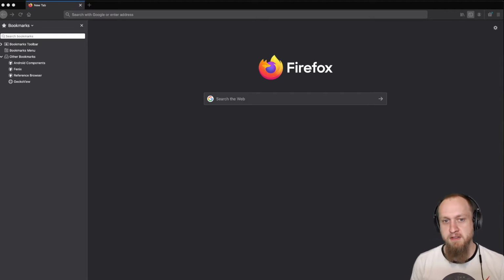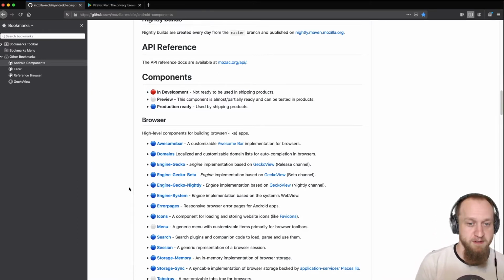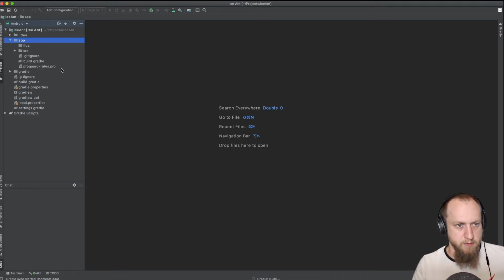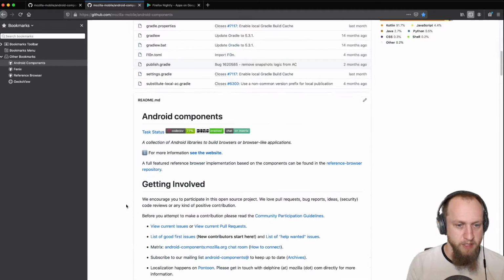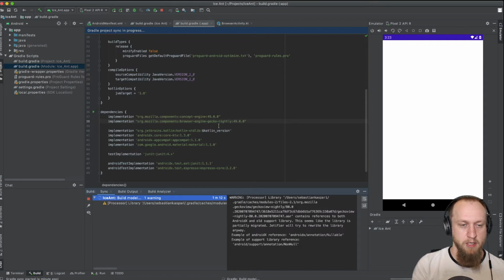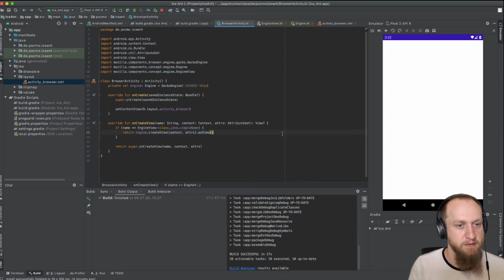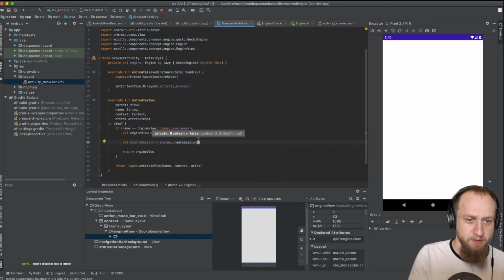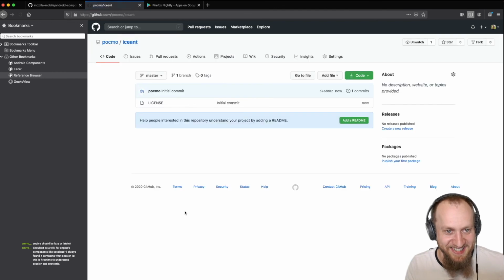Setting up the project and adding a browser engine | Let's build an Android browser #1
In this first episode we are setting up the Android project and the repository. We then proceed to add a browser engine to the app and render a website.

Issues:
- Do you have a better idea than "Ice Ant" for the name of the browser?
- Do you have any opinion how we should manage our singletons (dependency injection)?